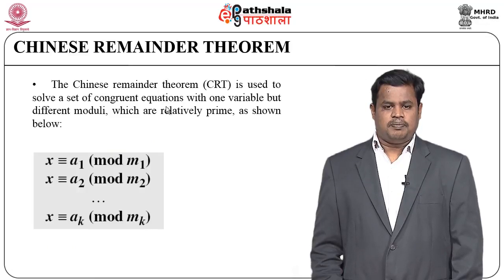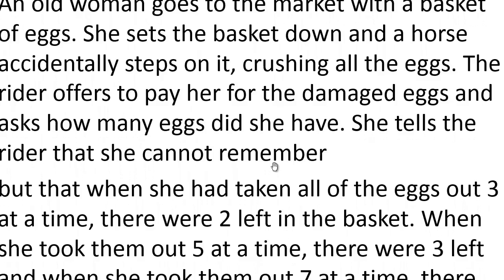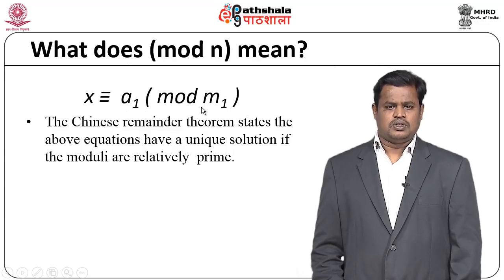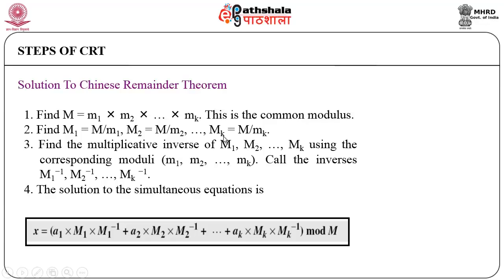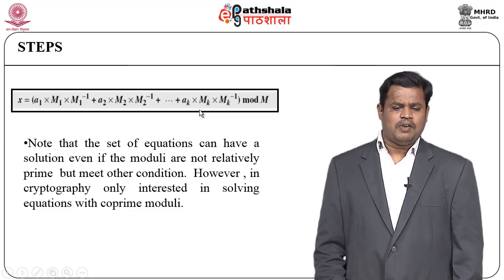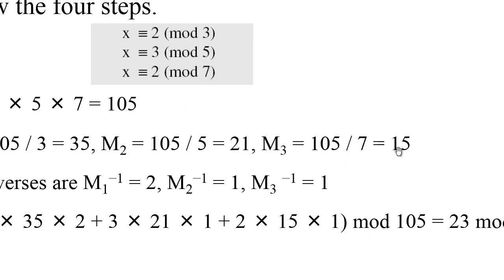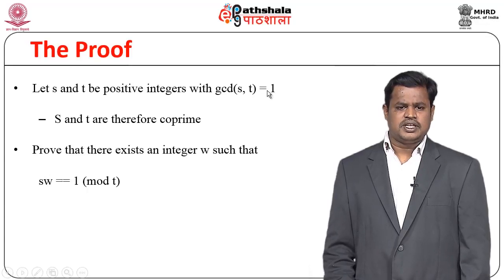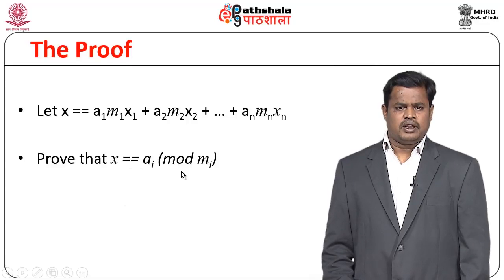eVidyalaya | Learn Cryptography and Networks - CRT